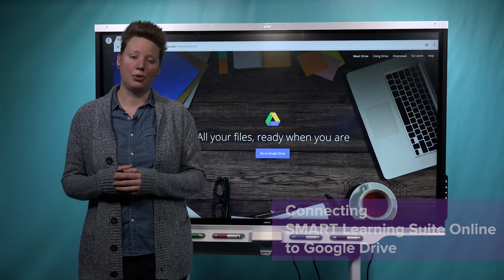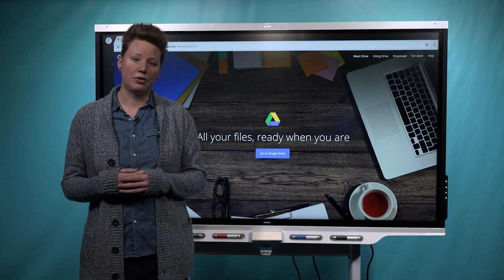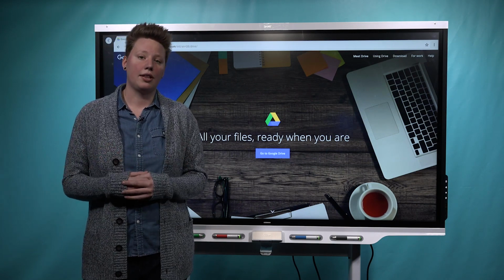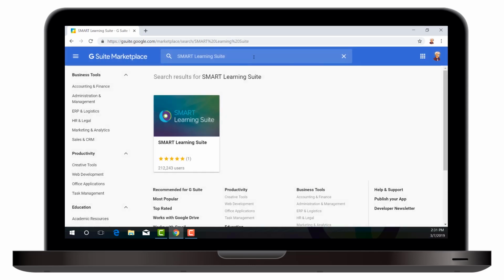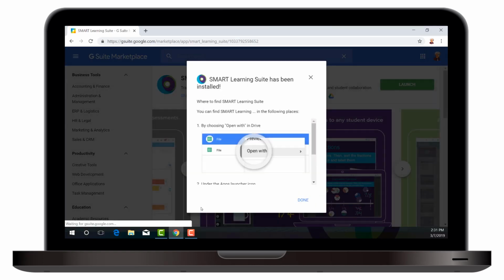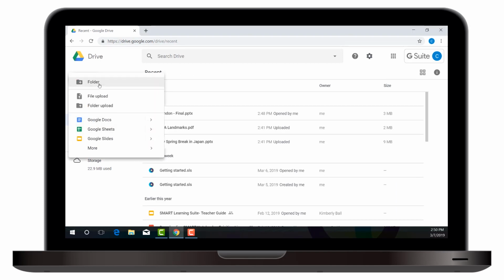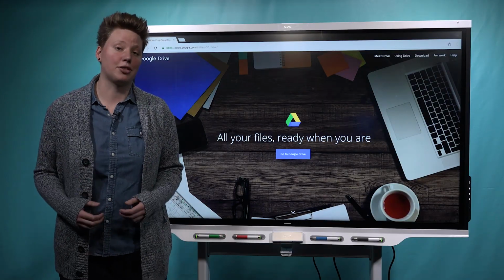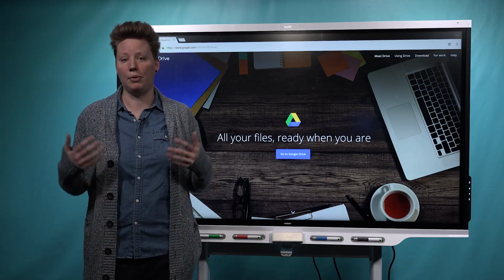Connecting Lumio by SMART to Google Drive (July 2019)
Install the Lumio (formerly SMART Learning Suite Online) Google Workspace Marketplace app so teachers can create, organize, deliver, and share Lumio lessons directly from Google Drive.